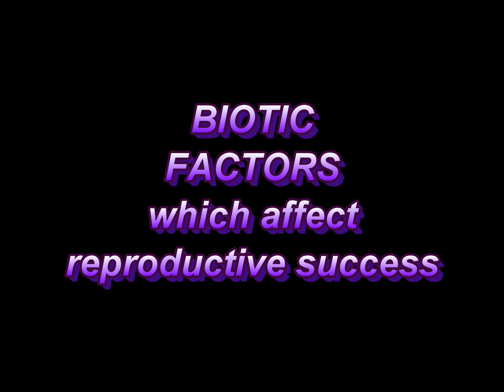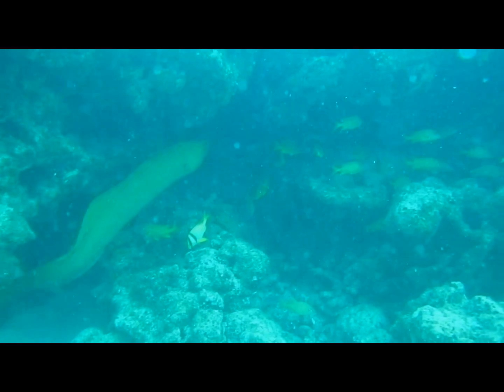biotic factors affecting reproductive success